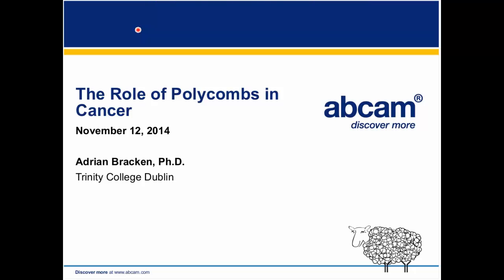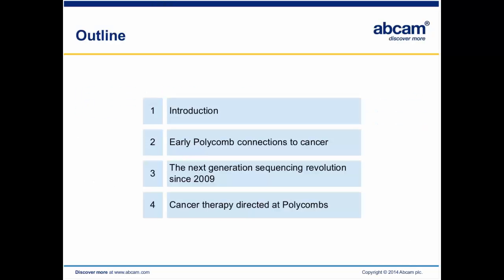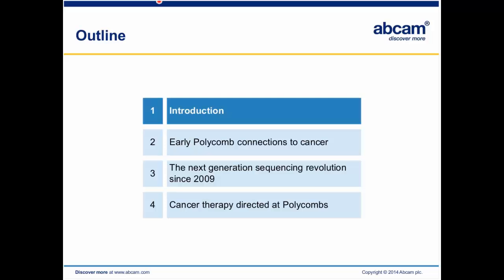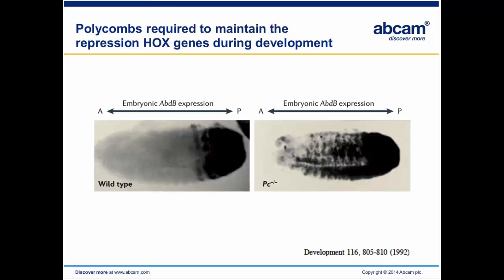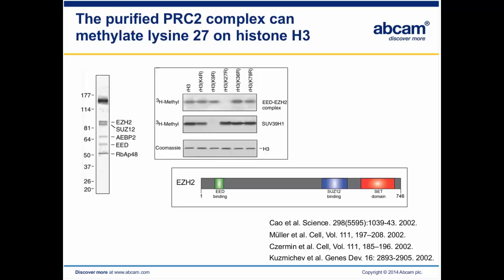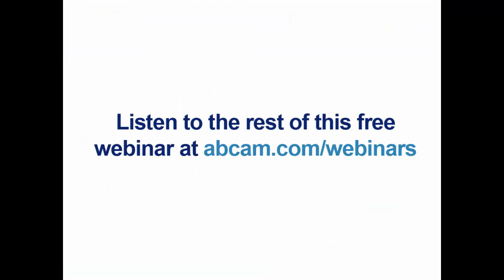The role of Polycomb group (PcG) proteins in cancer webinar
This webinar presented by Adrian Bracken (Trinity College Dublin, Ireland) discusses the connections between Polycombs and cancer by considering a number of early and more recent studies on the subject. It also provides a perspective on the future and how this knowledge could be harnessed for improved cancer therapies.